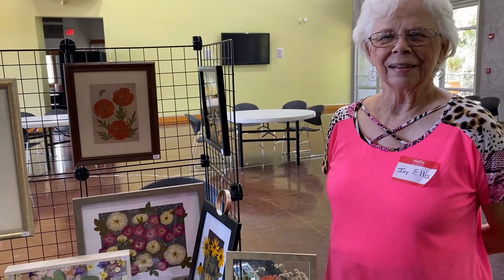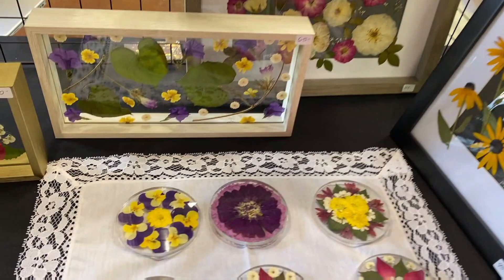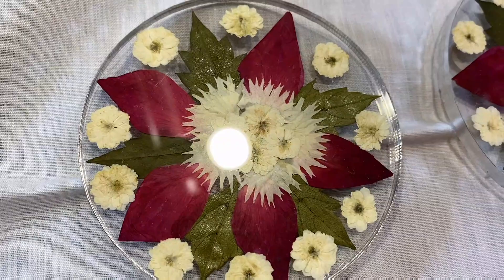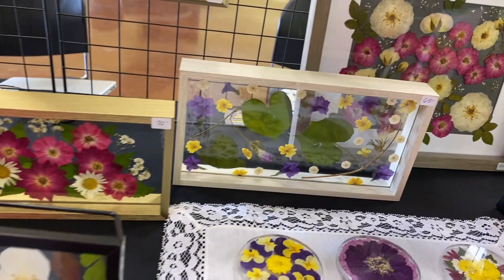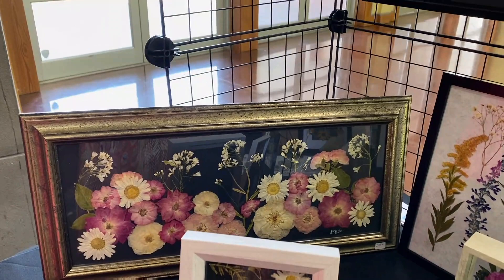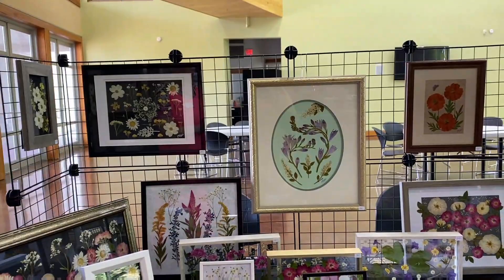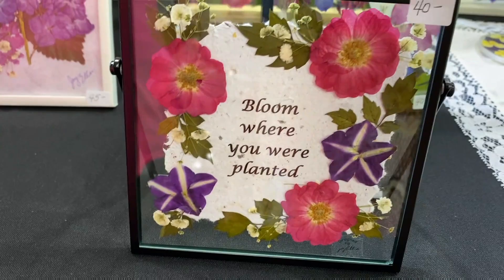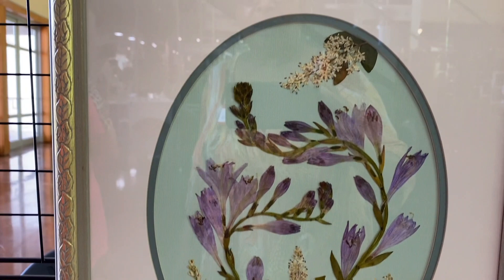The Crafty View: Joy Ellis creates pressed flower art in Mississippi.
Joy Ellis
Ridgeland, MS
Mixed Media
Framed Floral Objects
Guild member since 2021

Give handmade OOAK gifts to your family and friends! Shop the Craftsmen's Guild of Mississippi at our two gallery locations. Find our members' works for sale in Ridgeland, Mississippi, at the Waller Crafts Center on the historic Natchez Trace and in Pearl, Mississippi, at the Outlets of Mississippi!

The Crafty View is a video series featuring members of the Craftsmen's Guild of Mississippi, a private, nonprofit 501(c)3 organization created in 1973 with the mission to preserve, promote, market, educate and encourage excellence in regional crafts, believing that contact with the skilled work of the hand enhances both producers’ and patrons’ lives.

Our 400+ maker members are from all across the USA. Application for membership to the Craftsmen's Guild of Mississippi, one of the oldest Craftsmen's Guilds in America, is open to all whose work reflects a high degree of competence, professional standards, and artistry in their medium and category. Eligibility is determined by a jury review process that takes place twice each year.

Since you already love and appreciate it, why not help preserve and promote old-world crafts, our regional artisans, and master makers? The Craftsmen’s Guild of Mississippi is a private, nonprofit 501(c)3 organization, which means your contributions are tax-deductible.

Volunteers are the heartbeat of the Crafts Center. We simply couldn’t do all we do without the invaluable help of the folks who so generously volunteer their time and talents to make the Crafts Center an amazing place to visit.

Thank you so much for your support of the Craftsmen's Guild of Mississippi. We truly could not do it without you.

Interviewer Extraordinaire:
Diane Williams, Fellow member of the Craftsmen's Guild of Mississippi, Mixed Media/Fiber Artist

Post-Production:
Dawn Davis

Craftsmen's Guild of Mississippi Employees:
Sheri Cox, Director of Operations